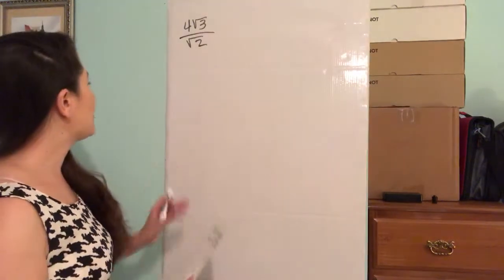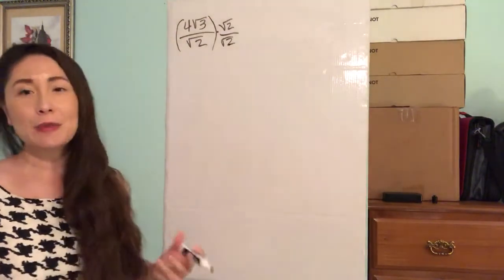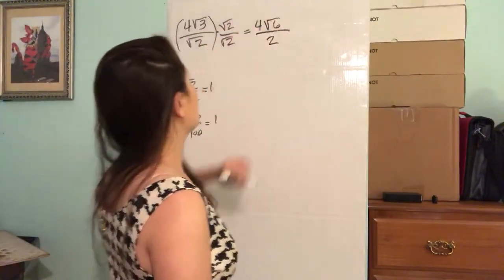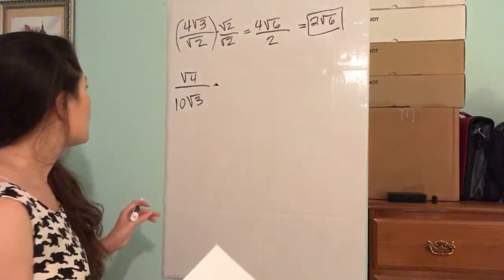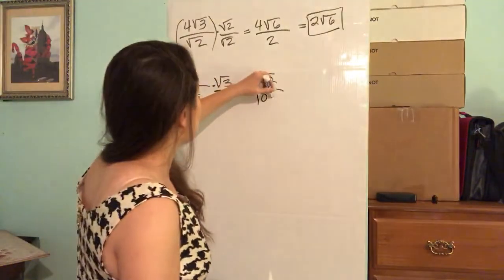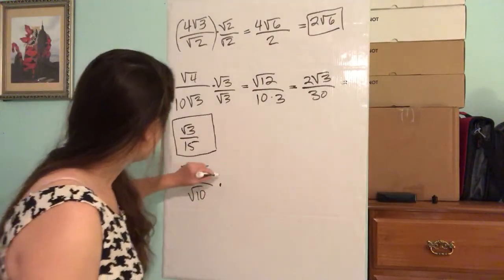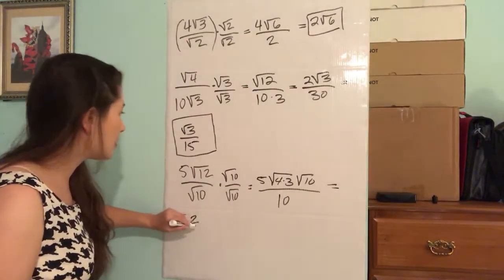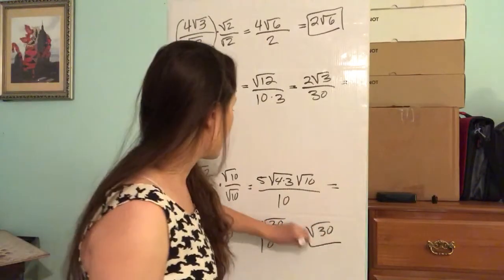trim 111BEB05 0E04 4C76 B2C0 5C2CA5E10E1B